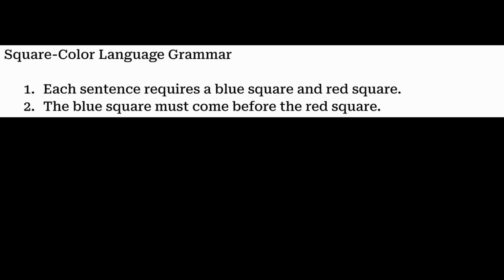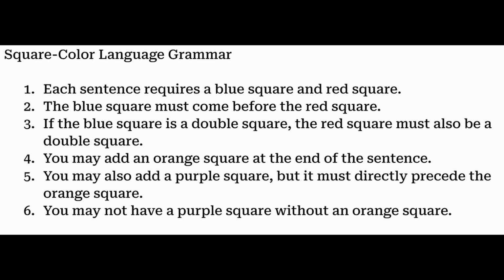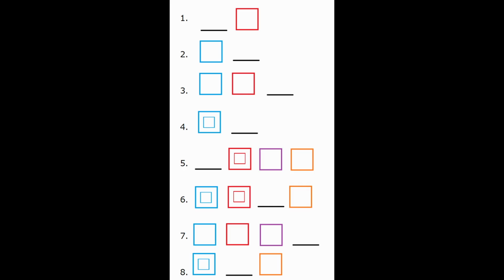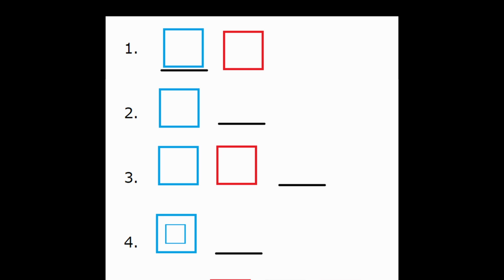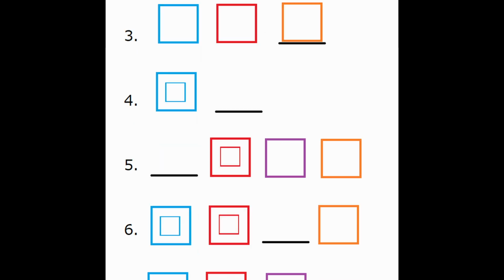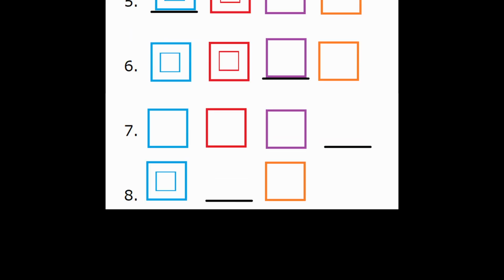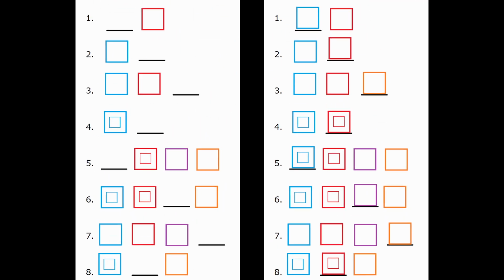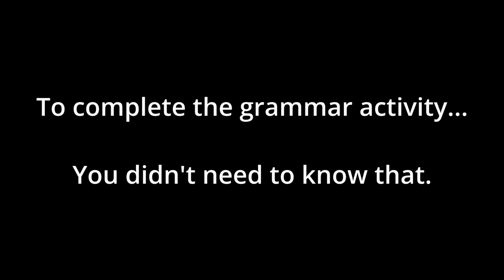Why I beef with grammar (instruction and direct study)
It always breaks my heart to hear stories of people who quit language study because they thought it was all about this direct grammar study and never learned to actually use the language how they had hoped.